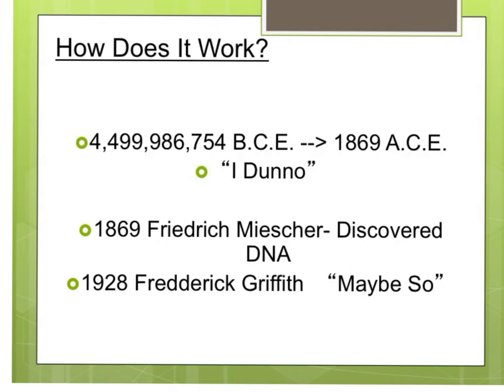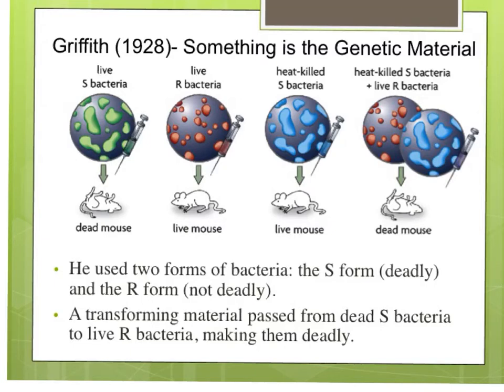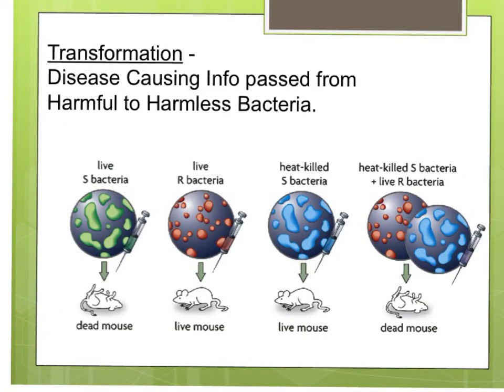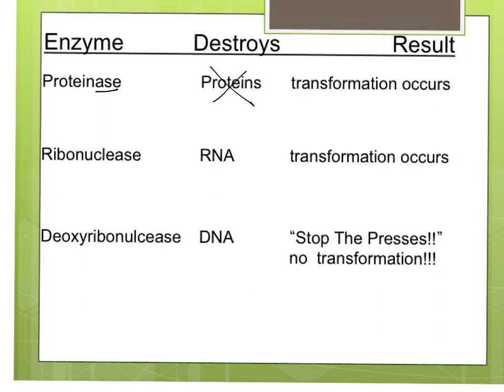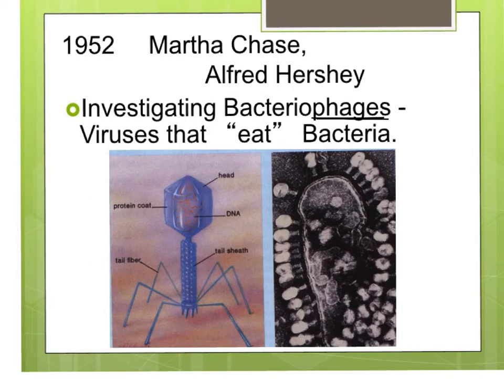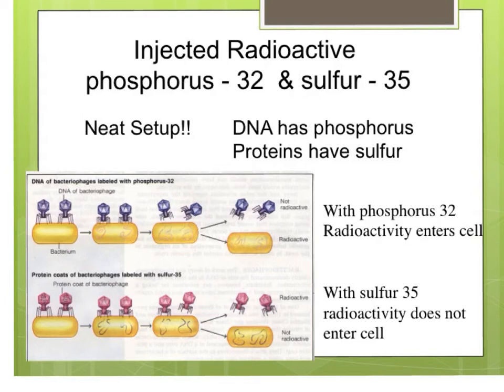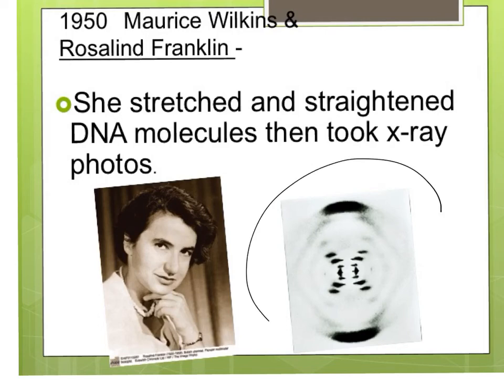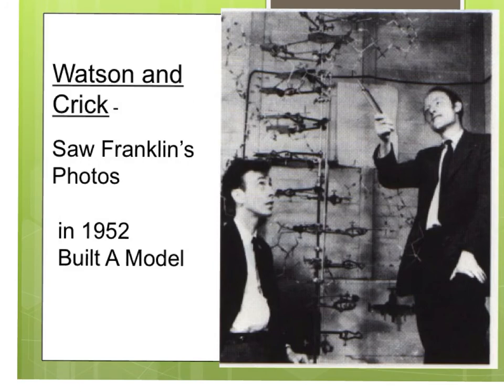Quick history of DNA discoveries